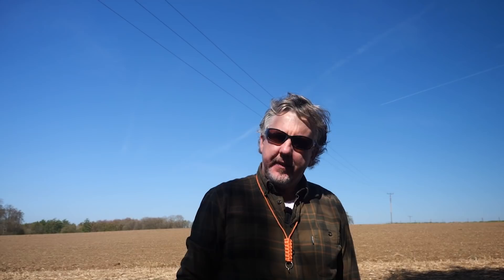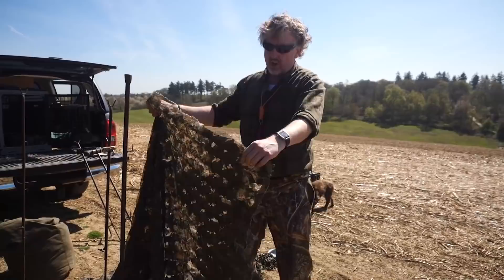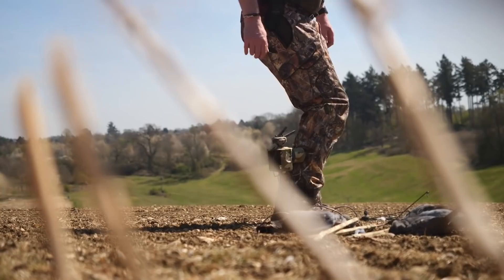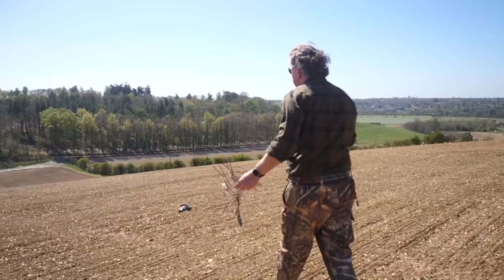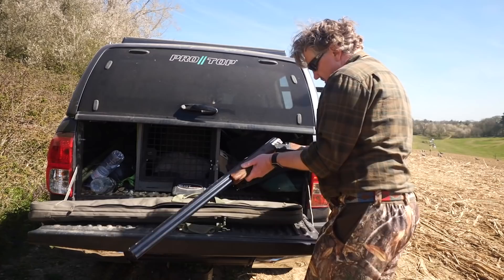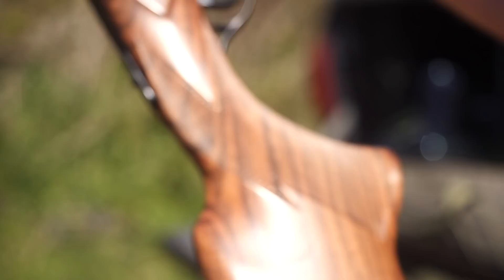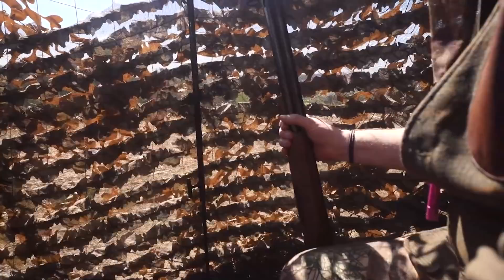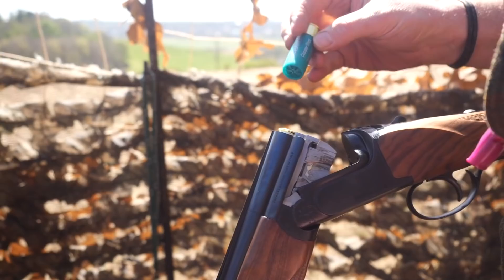The Shooting Show - Thames valley pigeon control with Gerwyn Jones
This week Gerwyn Jones is in the Thames Valley, controlling pigeon numbers over the drillings. The birds are travelling from London to the Berkshire countryside, so Gerwyn uses the opportunity to keep numbers down and shares his advice for pest control.

Gerwyn's full kit list:

Gun:
– Perazzi MX12

Ammunition:
– Eley Zenith Cartridges

Clothing:
– Deerhunter Kyle Shirt
– Deerhunter Mouflon Light Trousers

Accessories:
– Idleback Shooting Chair
– Pilla Glasses
– MSA Sordin Supreme Ear Defenders

FREE MAGAZINE OFFER:
Before you take us up on our subscription offer, maybe you’d be interested in seeing what our Field Sports magazine are all about by signing up for a free magazine